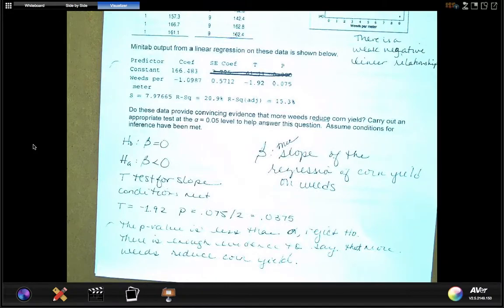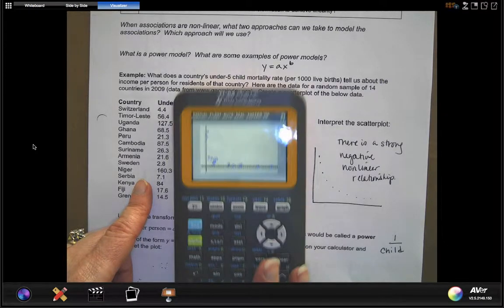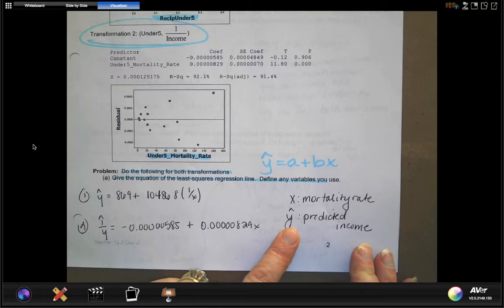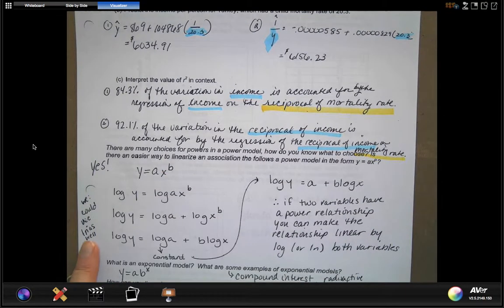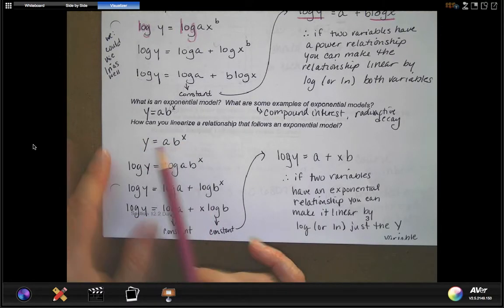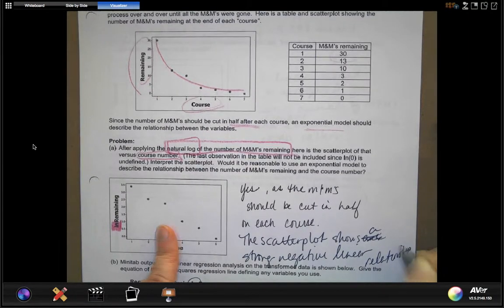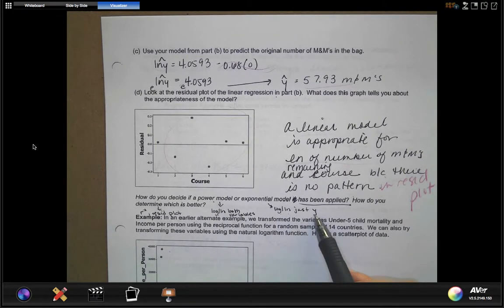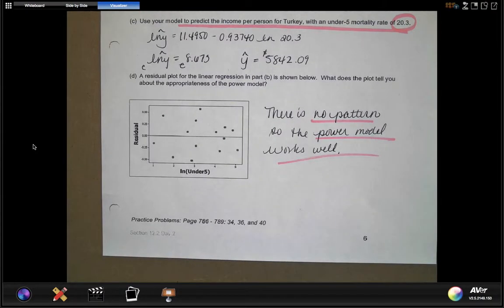Section 12.2 Filled In